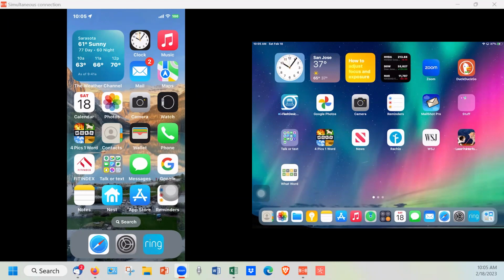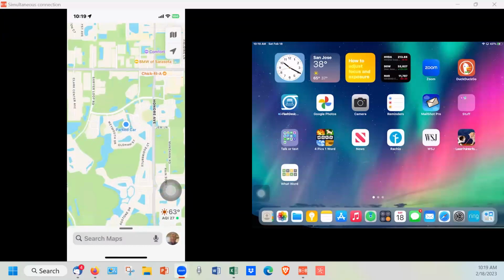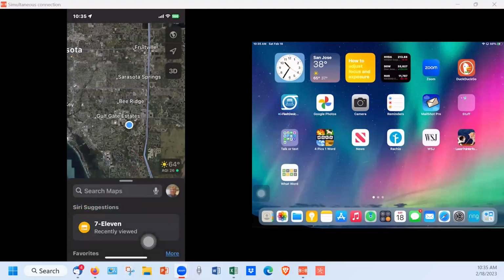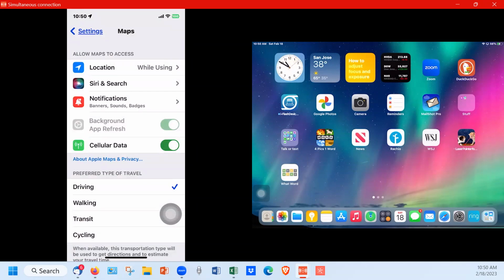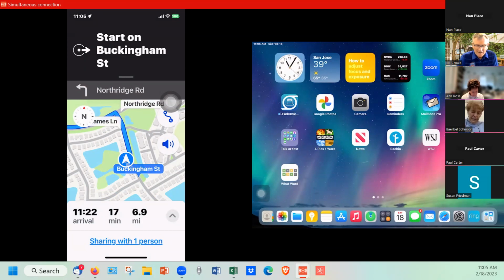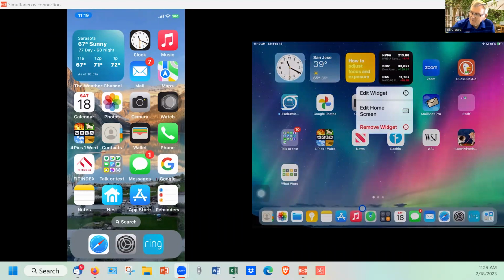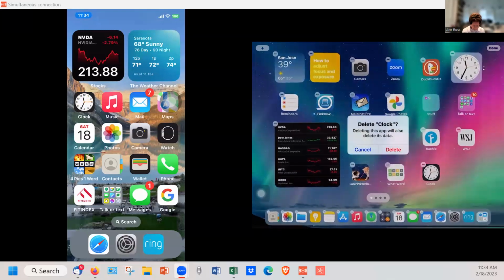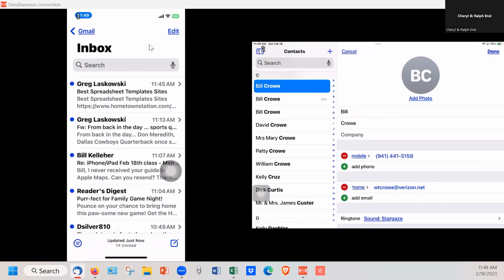February 18th iPhone/iPad class - maps and widgets